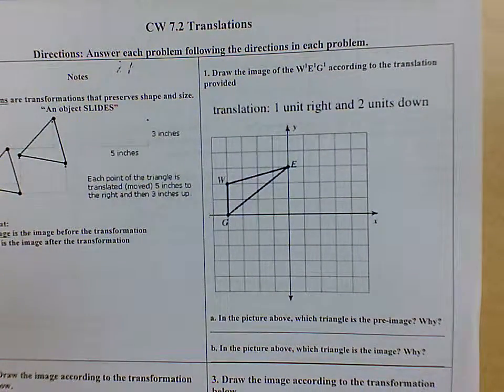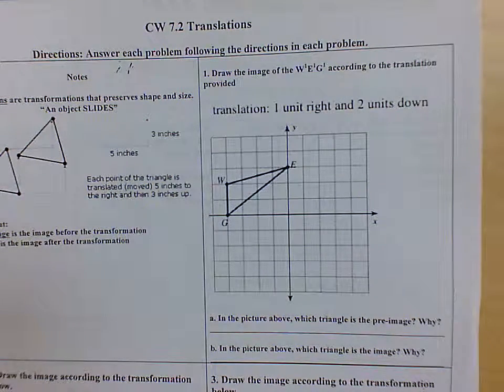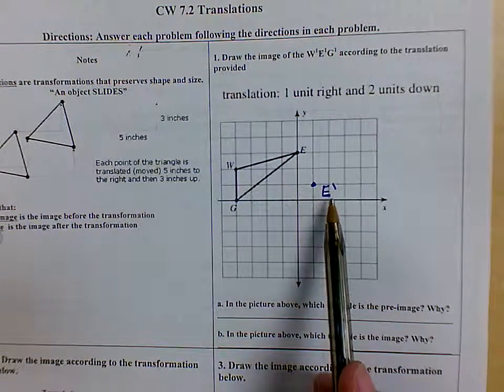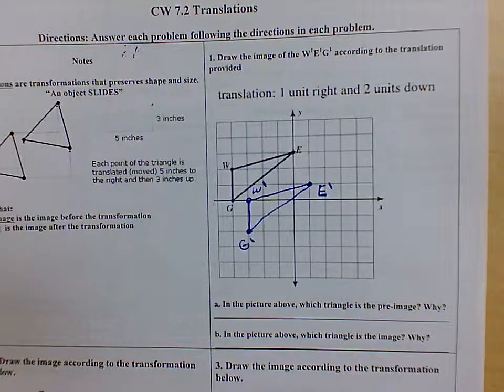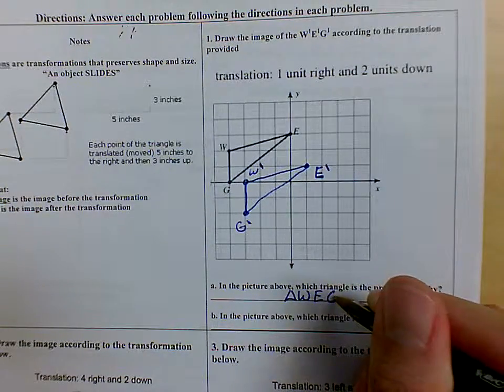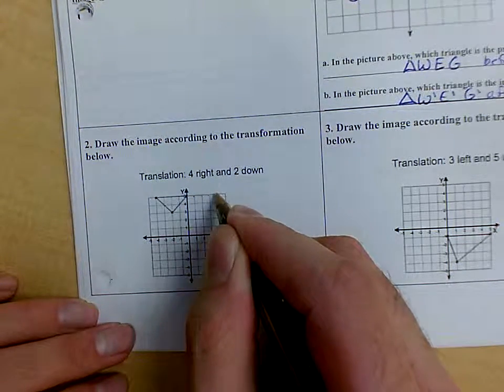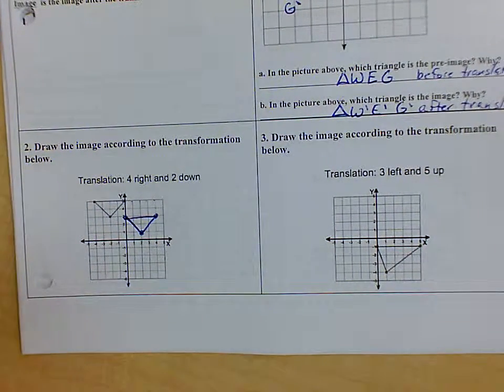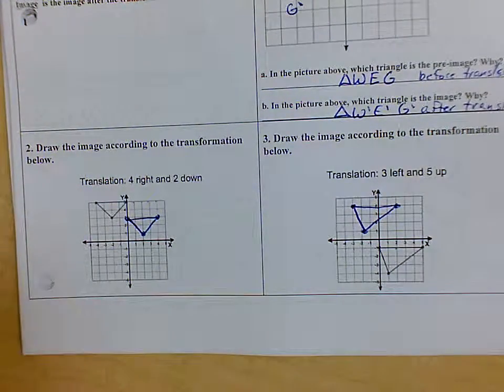TAG 7.2 Questions 1-3